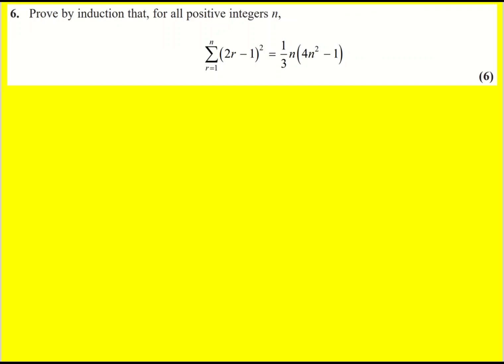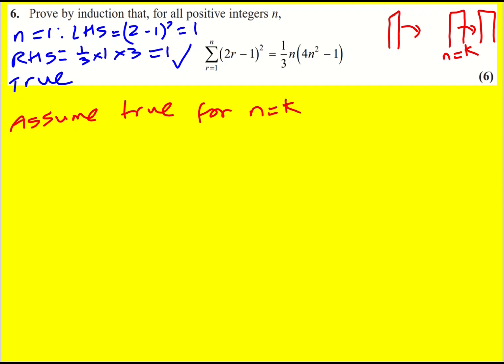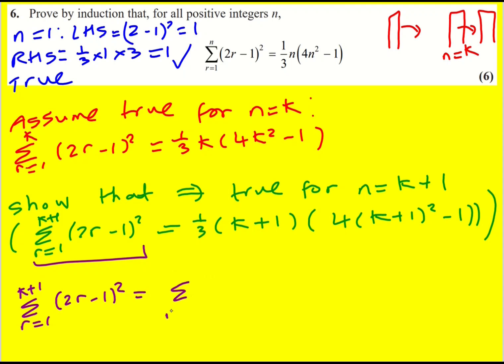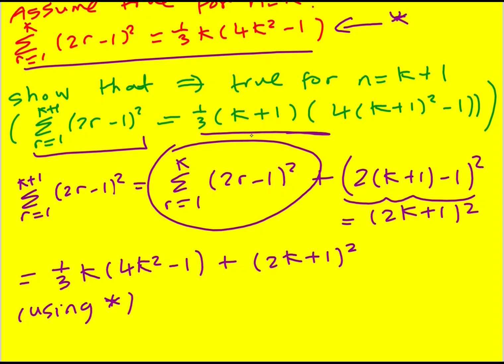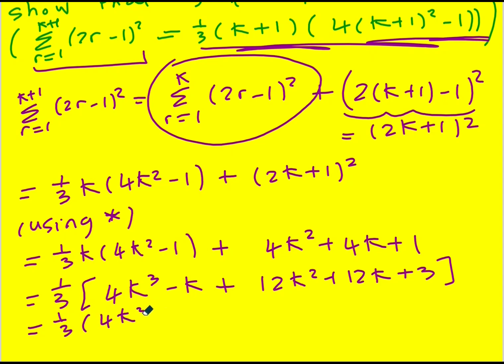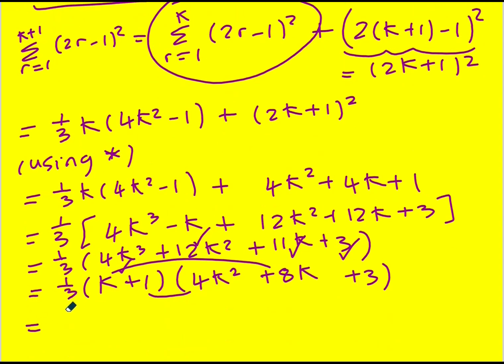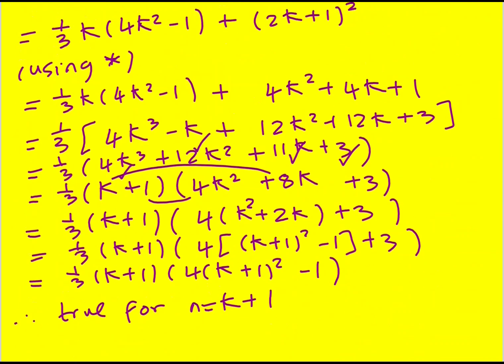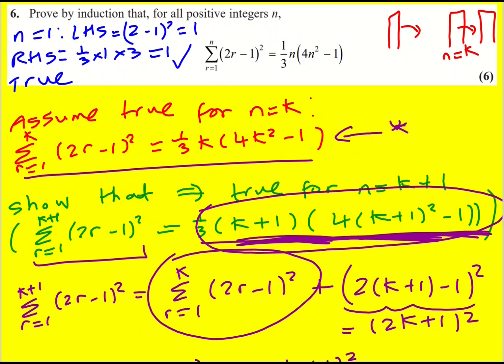AL FM Edexcel Jun 2024 pure core paper 1 q6 Proof by induction (Further Maths A Level)